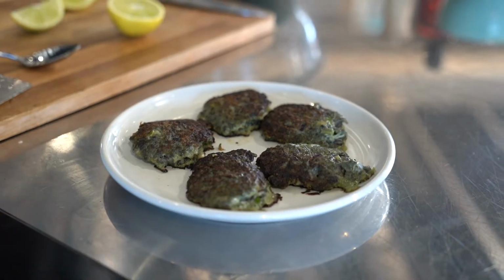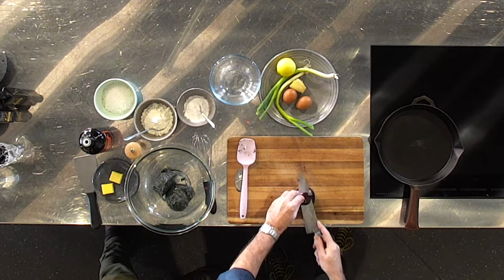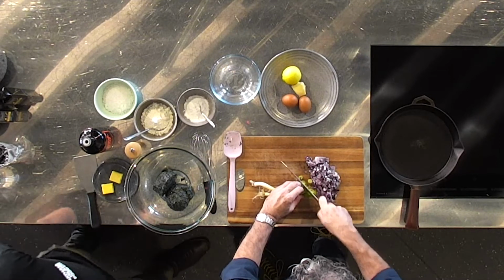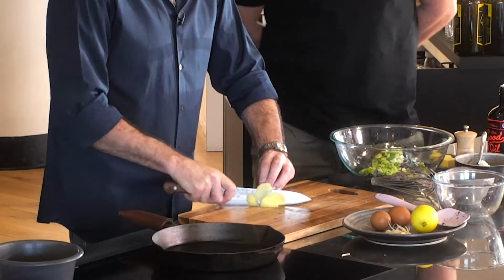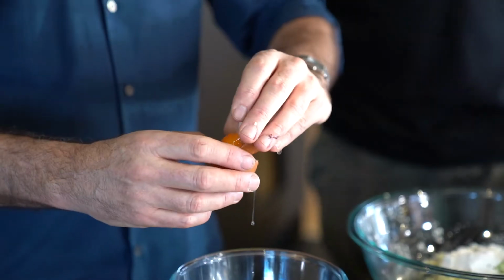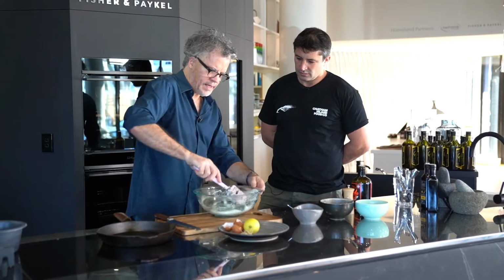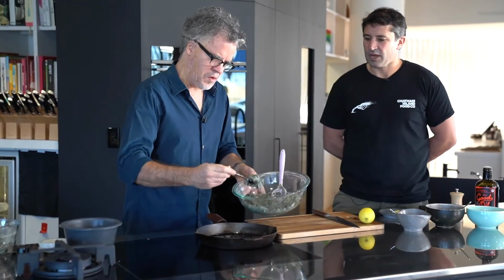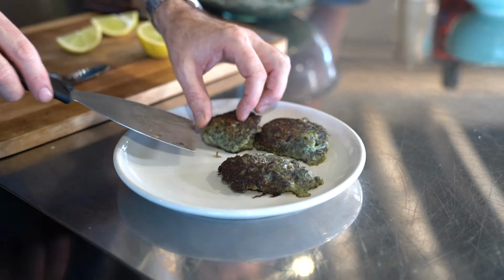Paua patties Recipe by Peter Gordon from Homeland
A paua patties recipe from world-renowned chef Peter Gordon from Homeland NZ. Salty and rich with a subtle sweetness, Chatham Island Pure Paua mine is ideal for making scrumptious fritters and patties.